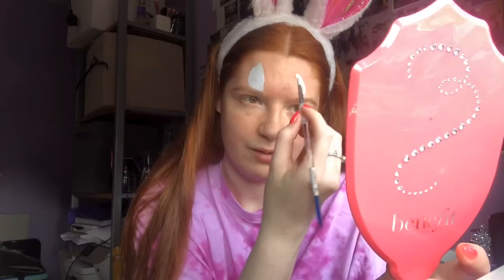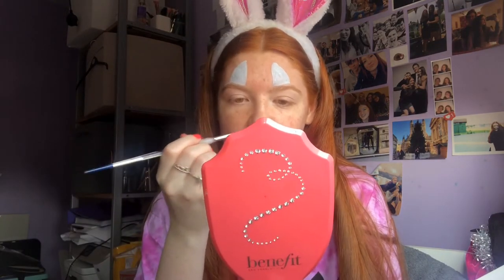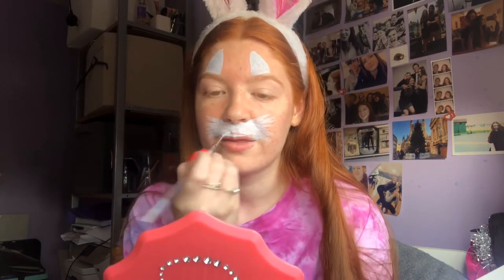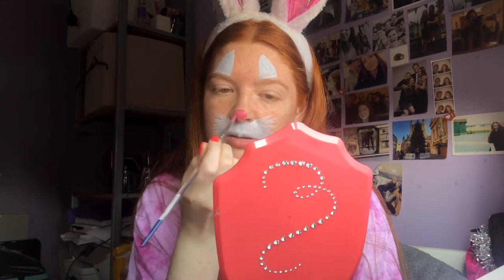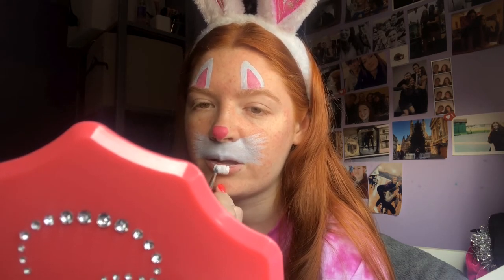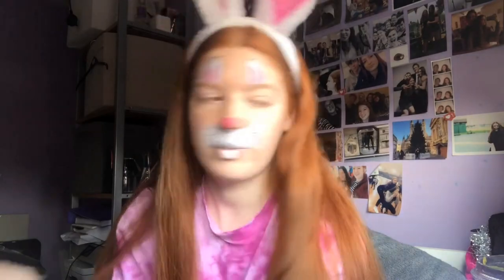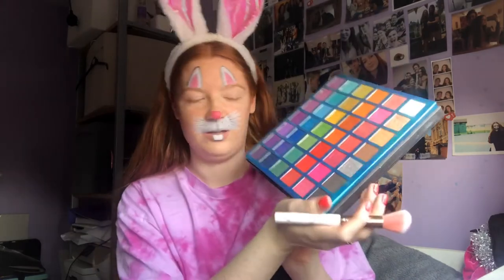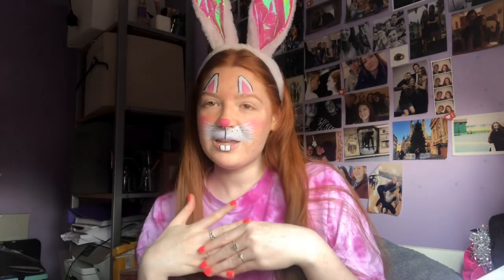Mae’s Easter Bunny Facepaint Tutorial